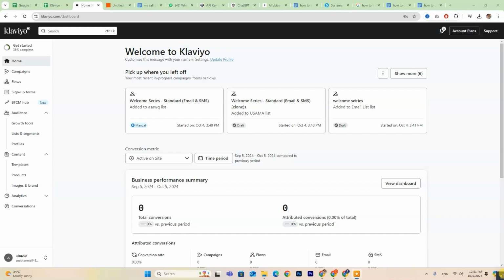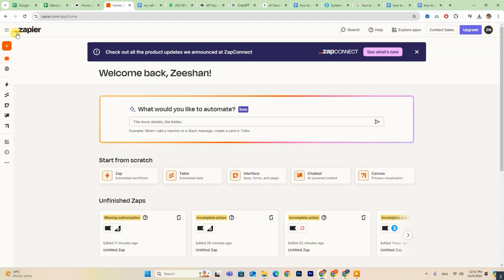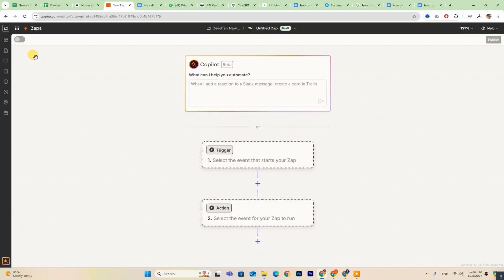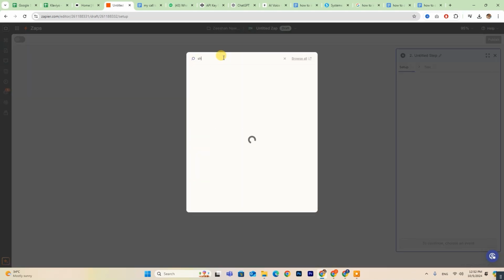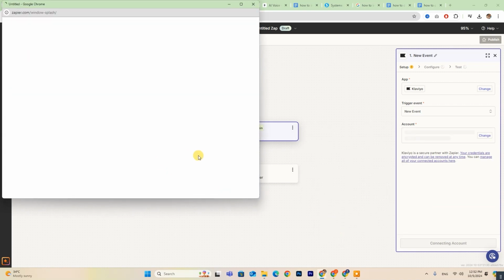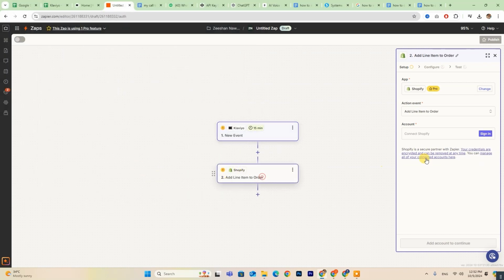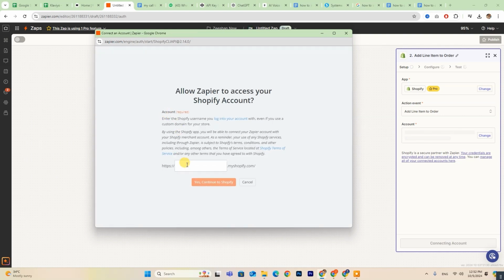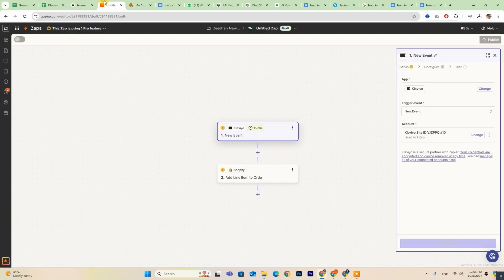How to Set Up Klaviyo in Shopify (Easily)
How to Set Up Klaviyo in Shopify

Learn how to seamlessly integrate Klaviyo with Shopify through Zapier in this step-by-step guide. We'll walk you through account setup, connecting both platforms, and automating workflows for efficient email marketing. Perfect for boosting your e-commerce business!

How to Connect Klaviyo and Shopify with Zapier
Automate Your Shopify and Klaviyo Integration Easily